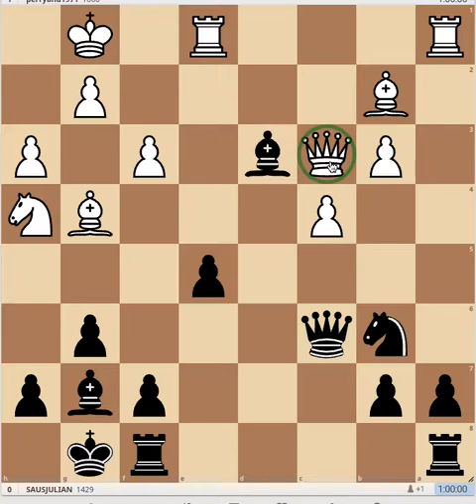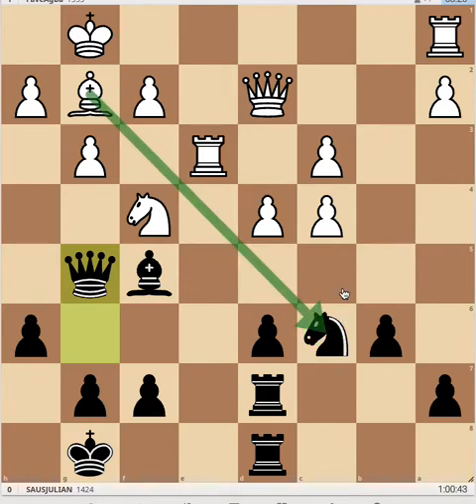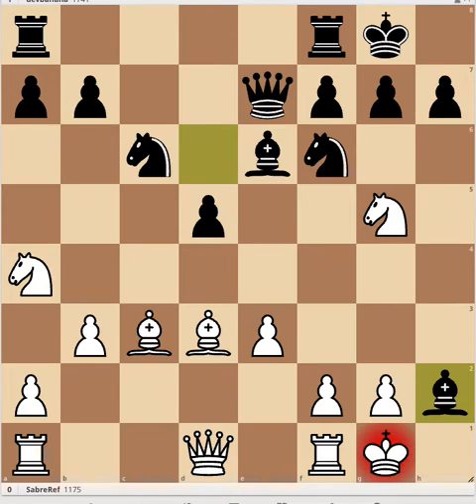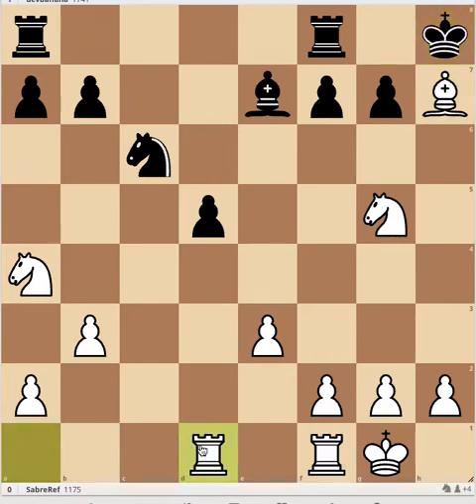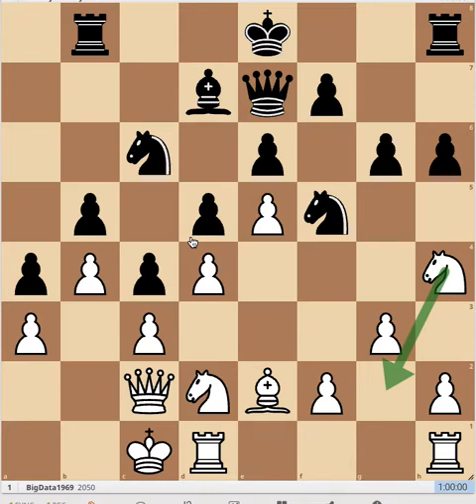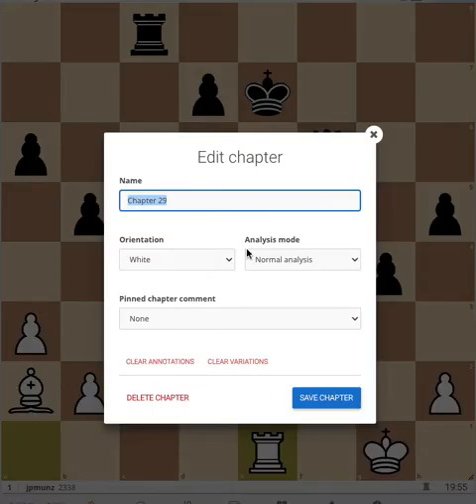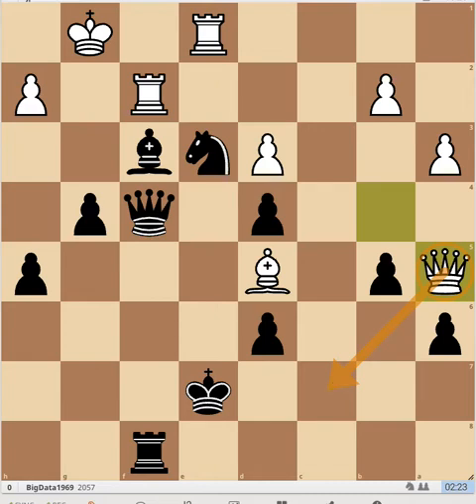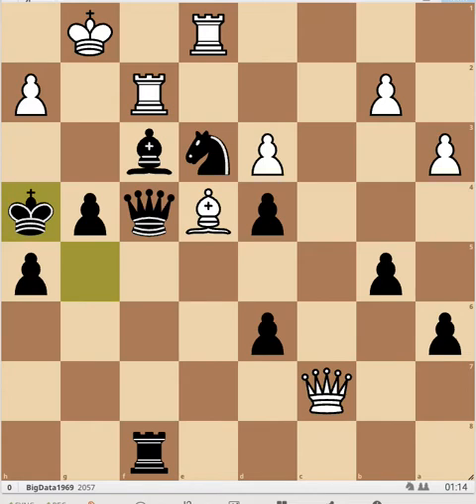MCT part 3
This is part 3 of monitoring counter threats